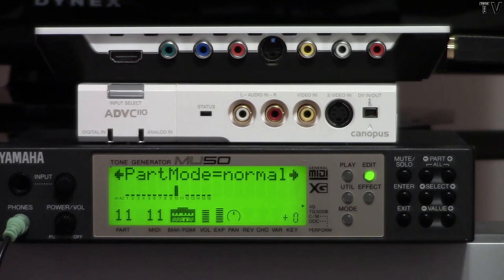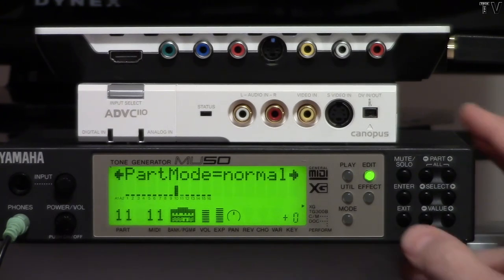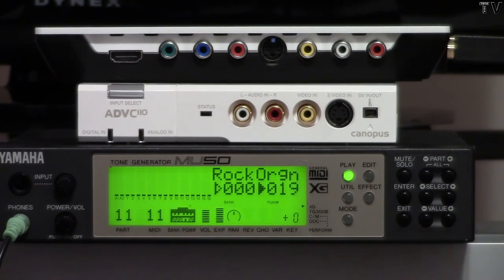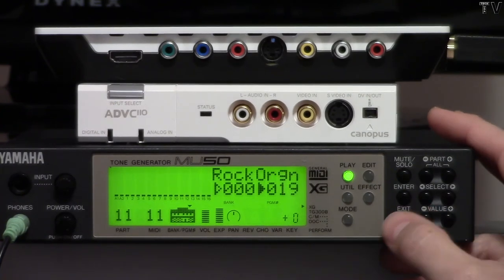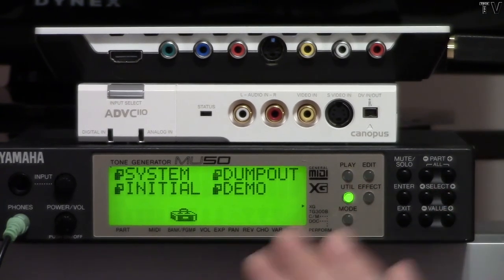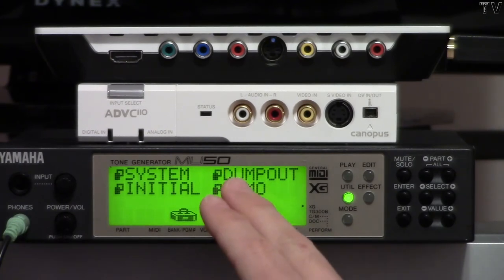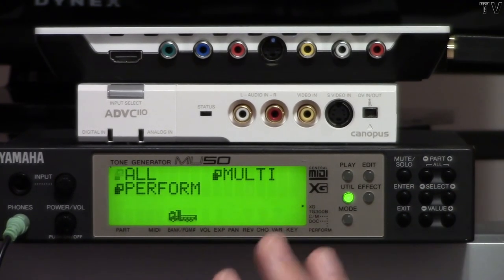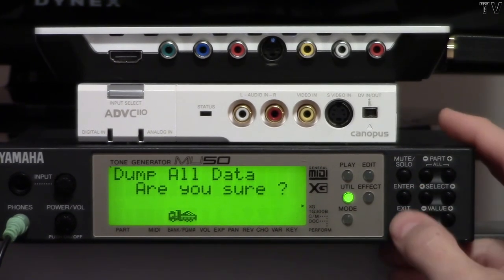Yamaha MU50 MIDI sound module and MIDI keyboard controller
In this video I use an MU50 sound module and MK 4902 MIDI keyboard controller to demonstrate the capabilities of MIDI equipment.

All USB to MIDI links are monetized.